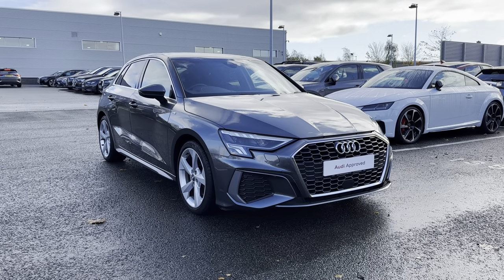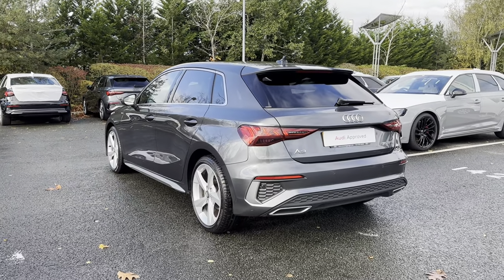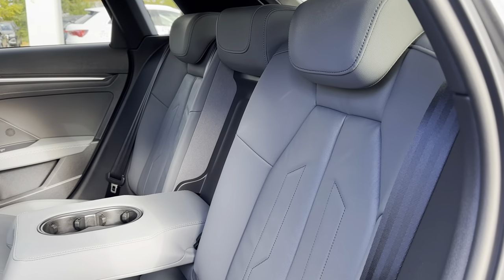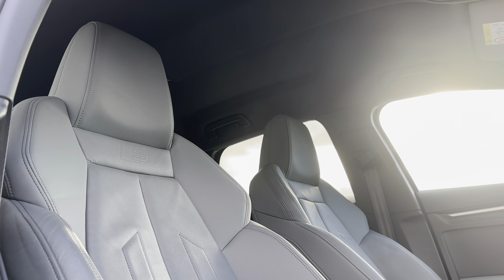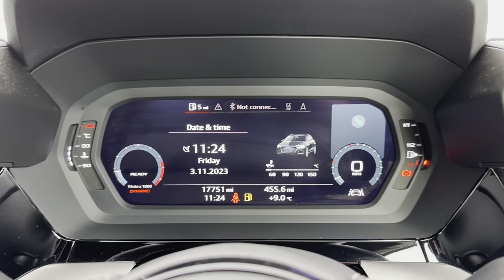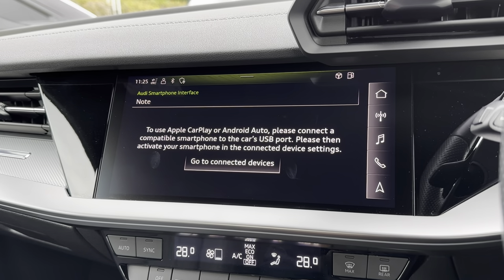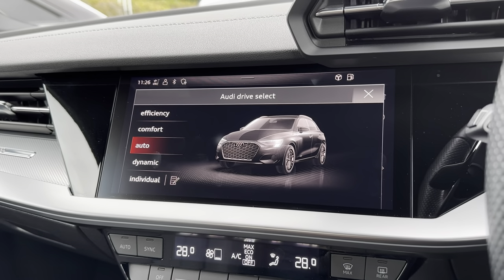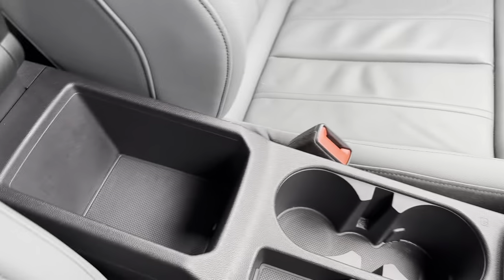Approved Used Audi A3 Sportback S line 35 TFSI | Stoke Audi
DU70TNE